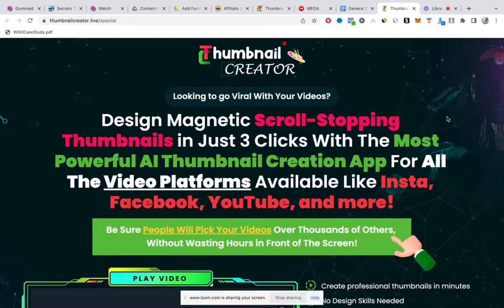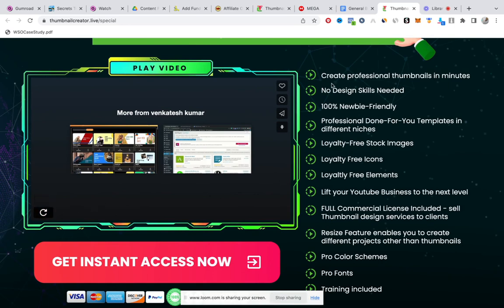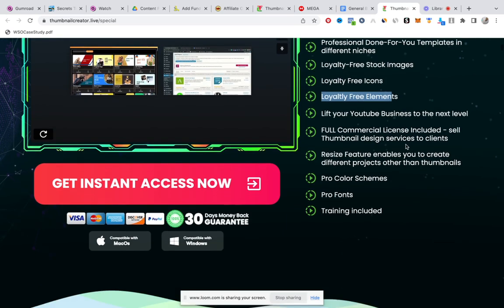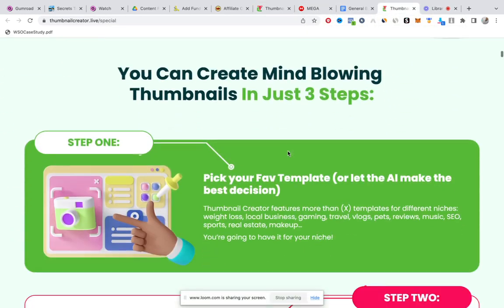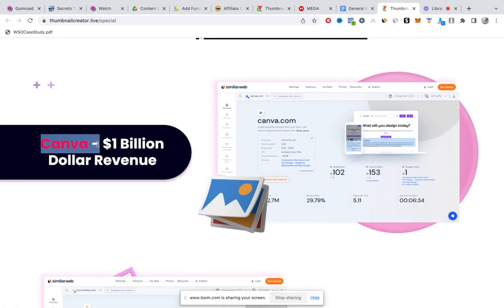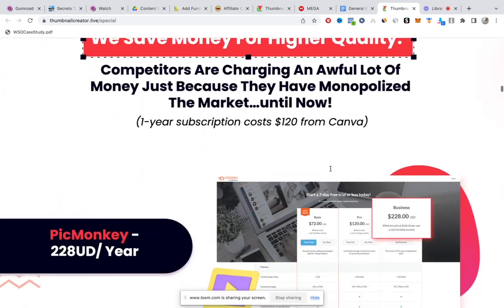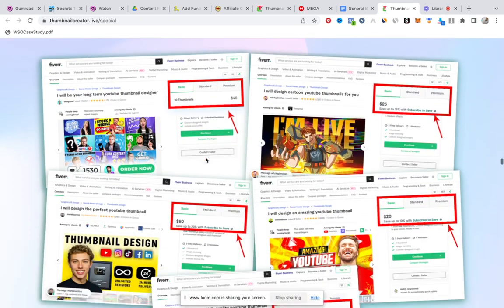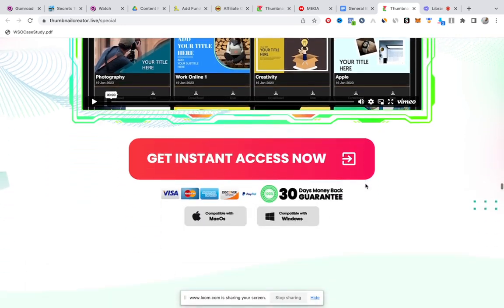Thumbnail Creator Review - Design Magnetic Scroll-Stopping Thumbnails in Just 3 Clicks + 50 Bonuses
Thumbnail Creator Review - Design Magnetic Scroll-Stopping Thumbnails in Just 3 Clicks, claim all 50 bonuses worth thousands of dollars as well.

Looking to go Viral With Your Videos?

Design Magnetic Scroll-Stopping Thumbnails in Just 3 Clicks With The Most Powerful AI Thumbnail Creation App For All The Video Platforms Available Like Insta, Facebook, YouTube, and more!

- Create professional thumbnails in minutes, No Design Skills Needed

- 100% Newbie-Friendly, Professional Done-For-You Templates in different

niches,  Loyalty-Free Stock Images, Loyalty Free Icons

- Loyaltly Free Elements, Lift your Youtube Business to the next level

- FULL Commercial License Included - sell Thumbnail design services to clients

- Resize Feature enables you to create different projects other than thumbnails

- Pro Color Schemes, Pro Fonts, Training included

“Thumbnails are usually the first thing viewers see when they find one of your videos, and 90% of the best-performing videos on YouTube have custom thumbnails.” - YouTube

Vudini.Com- YouTube Thumbnails attract viewers to click on your video and grab people’s attention.

Youtube Thumbnails are images that can work wonders when increasing your views, whether they’re on the organic results page, suggested videos section, or appearing on social media.

Have your thumbnail visually correspond to your title and description to boost your video views.

Thumbnail Creator AI is a thumbnail generator that utilizes artificial intelligence to create visually appealing and optimized thumbnails for videos, websites, and other digital content.

It can analyze the content of the video or image and automatically generate a thumbnail to boost views and engagement. You will save time and improve the performance of your content with eye-catching, scroll-stopping thumbnails spending a fraction of what you used to.

Thumbnail Creator review - Most Powerful AI Thumbnail Creation App